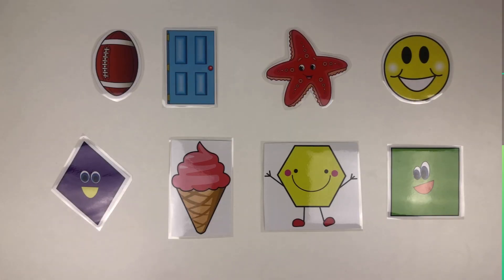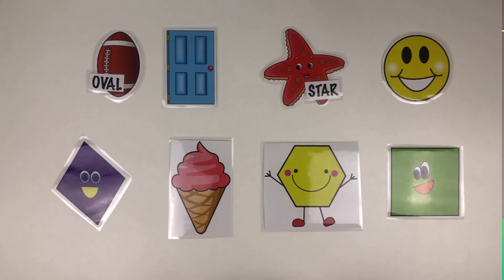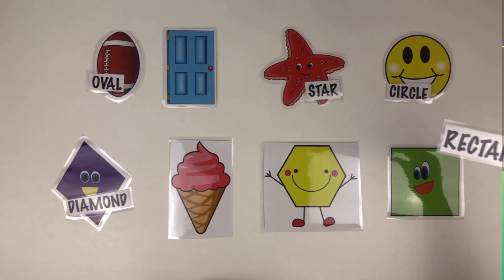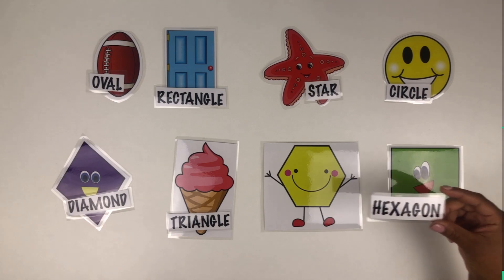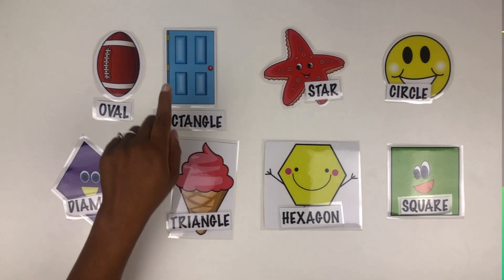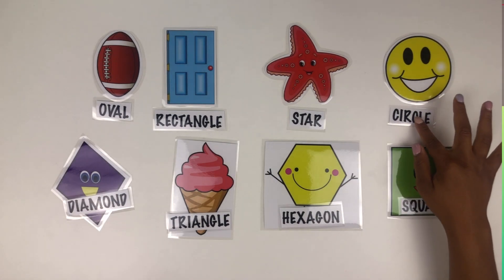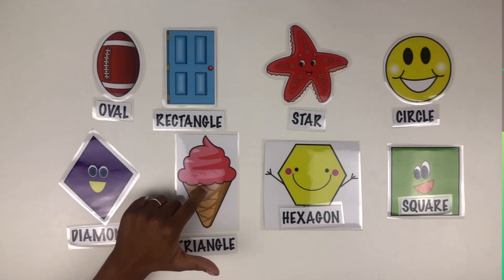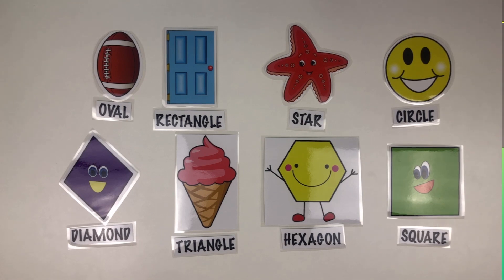Best Educational Videos for Toddlers | Learning Shapes & Counting Sides| From AtoZ Learning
Identifying Shapes and Counting their Sides !